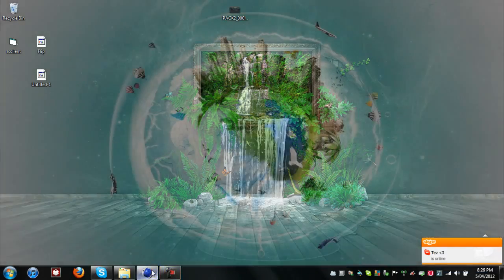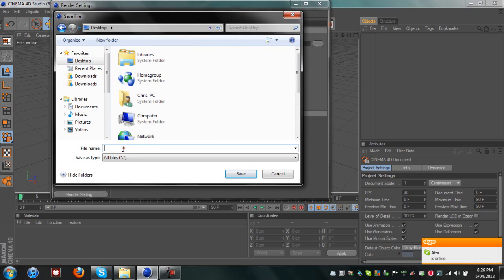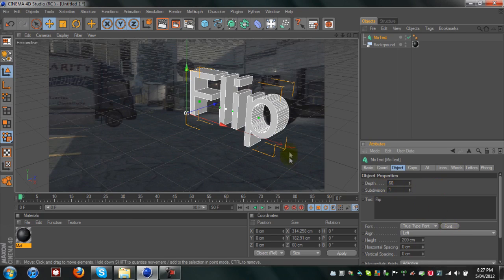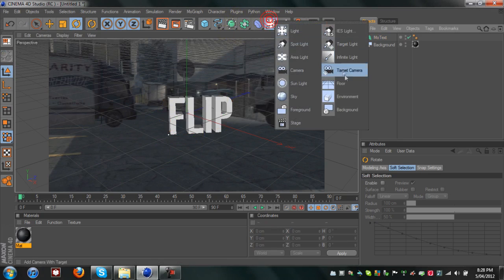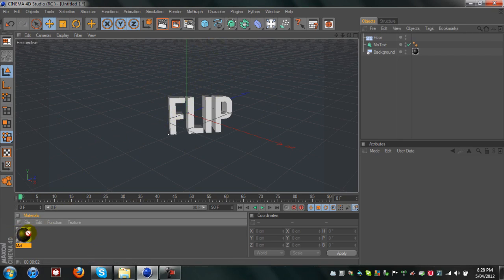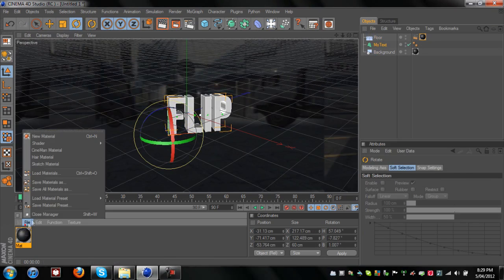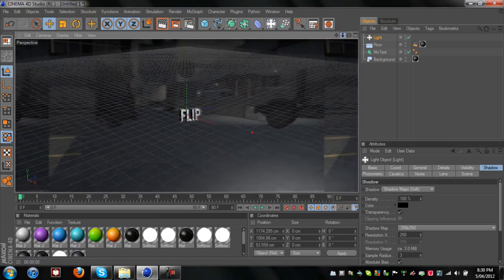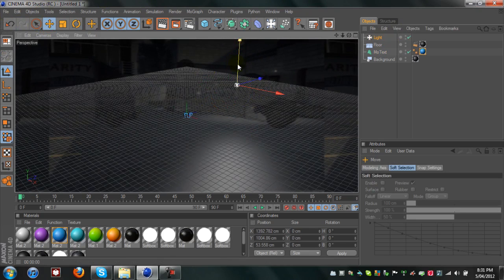How to || 3D text in C.O.D. Map.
Hey guys, i havn't made a tutorial in a while cause i couldn't think of anything to make a tutorial on, so here is one that some of you may not no.